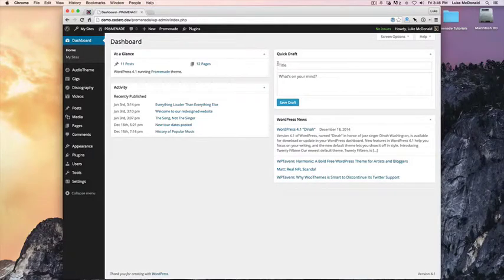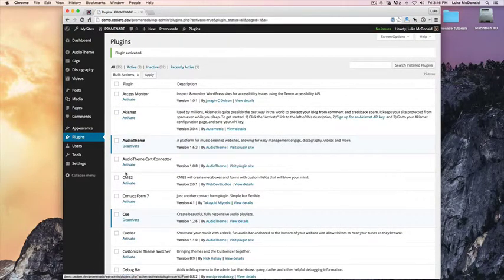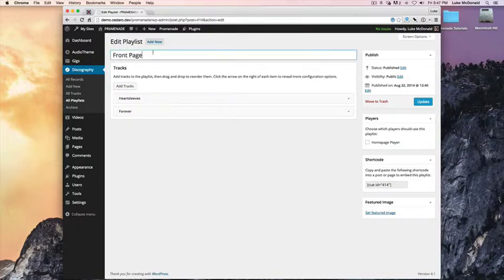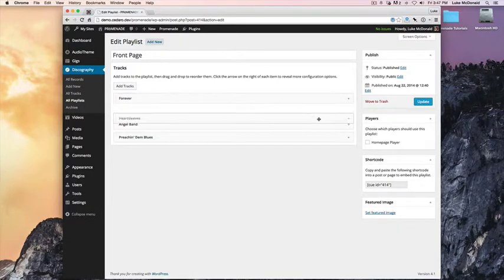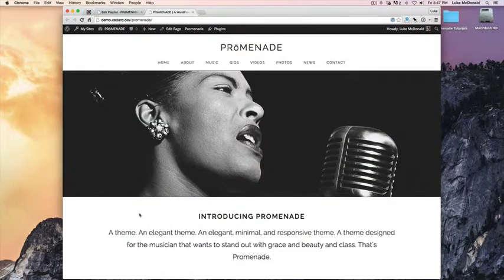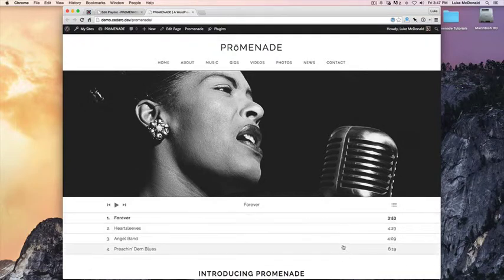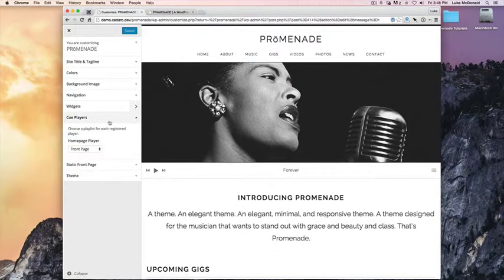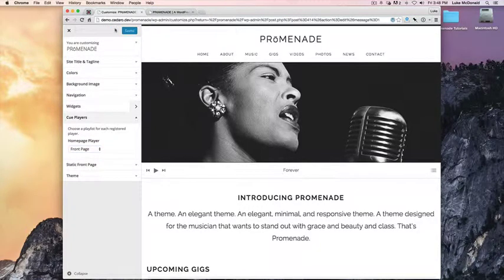Promenade: Homepage Audio Player Setup